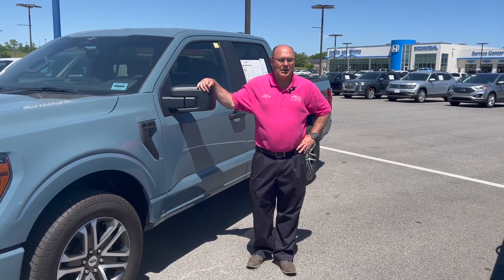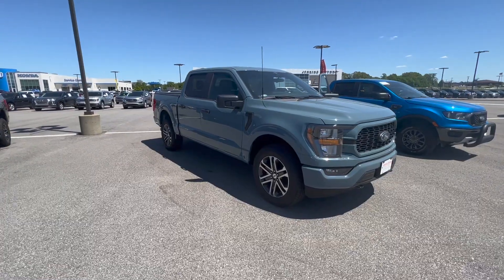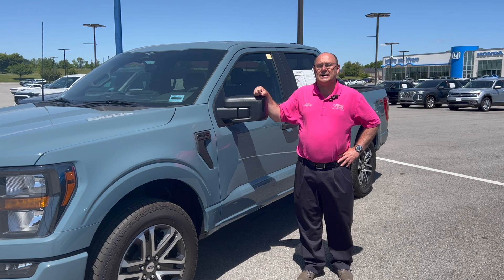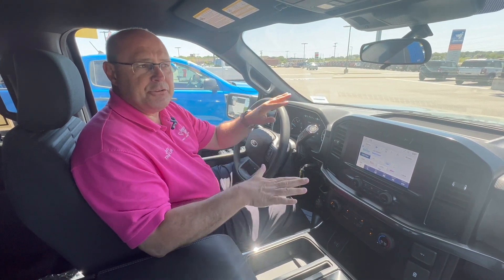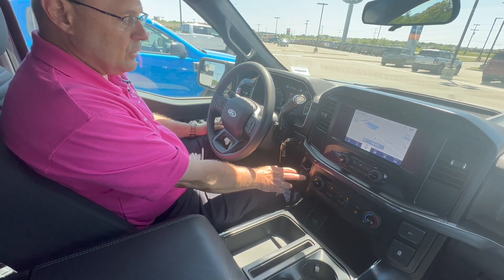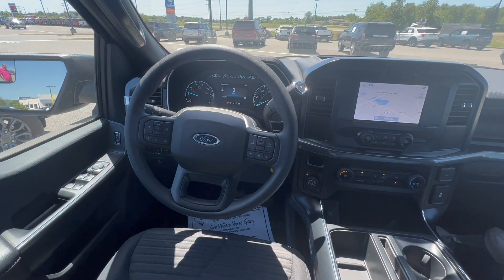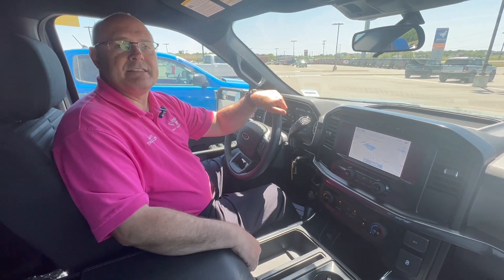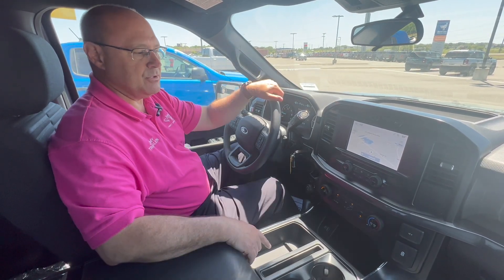WALK AROUND WEDNESDAY - 2023 Ford F-150 XL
Happy Walk Around Wednesday! Today, Jimmy Trodglen is showing us this beautiful preowned 2023 Ford F-150 XL. We have several preowned trucks and around 90 new trucks available today!

Although this is an entry level trim, we think you will be very satisfied as it is fully loaded! This will have the 2.7L V6 engine, navigation, 4WD and several different drive modes. You will also see Cruise Control, Lane Keep Assist, Pre Collision Assist standard and it has great towing capacity!